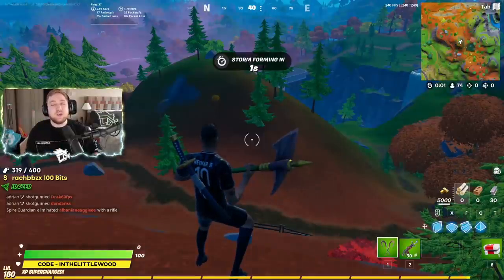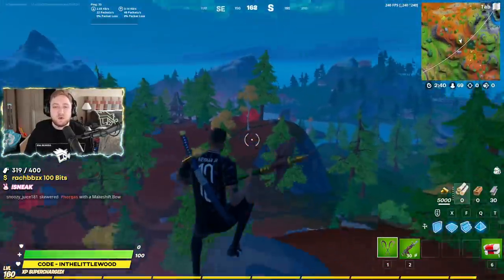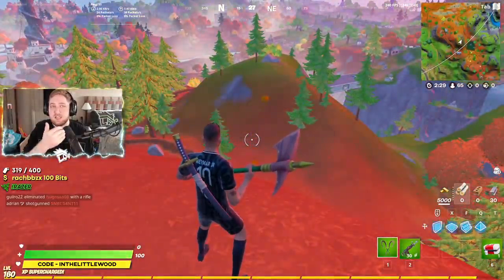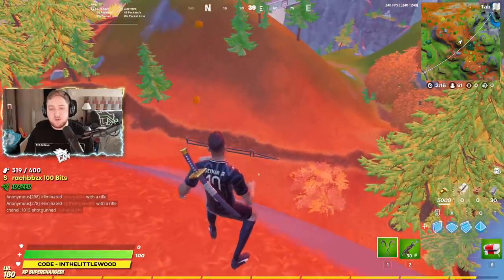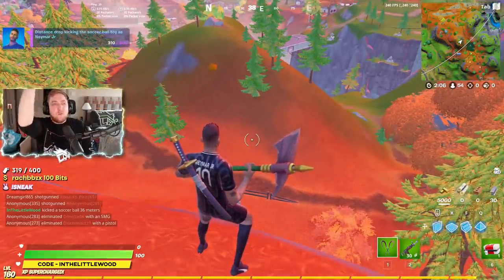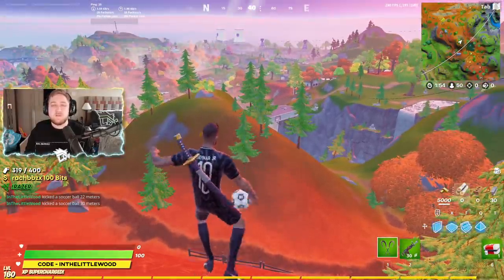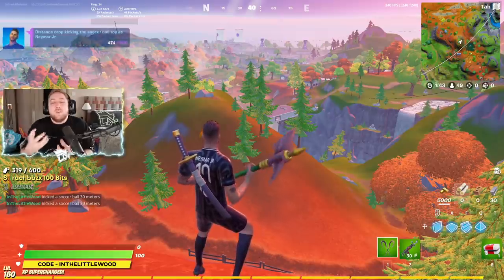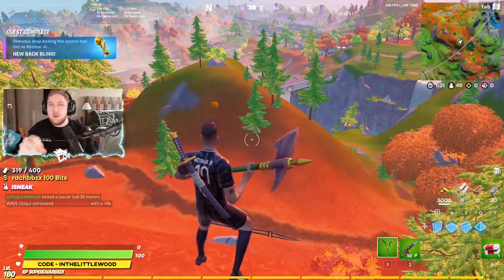Distance drop kicking the soccer ball toy as Neymar Jr Location - Fortnite